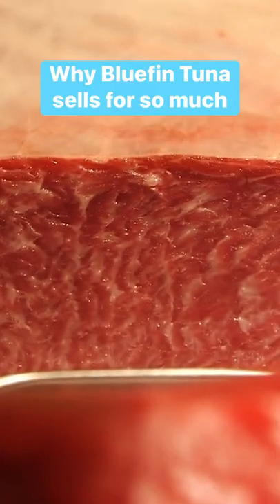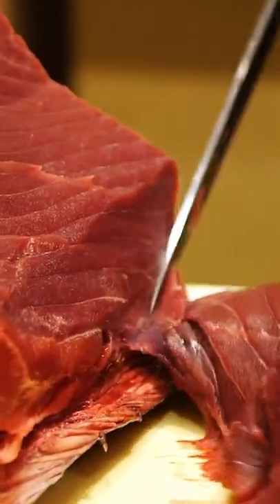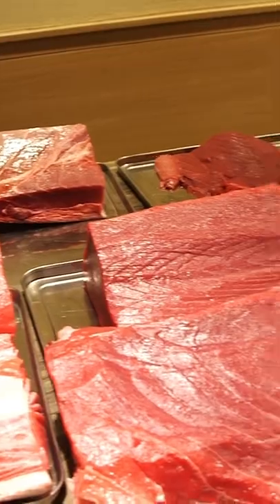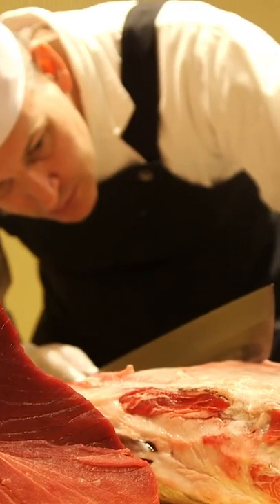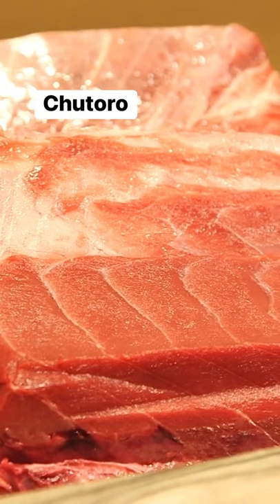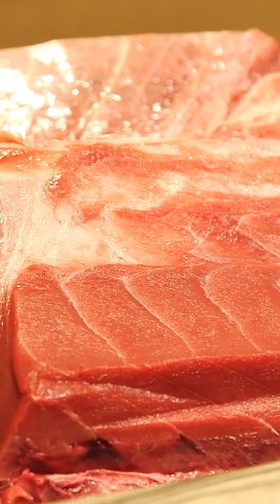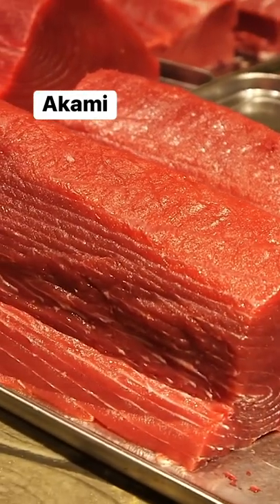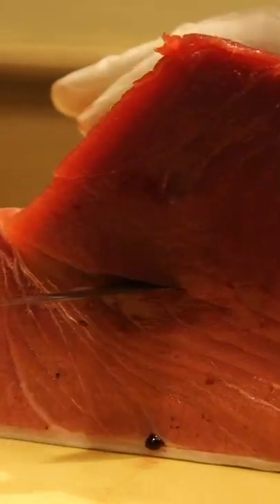Different parts of bluefintuna sells for different prices.